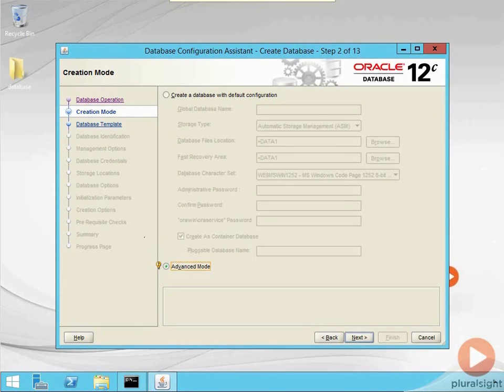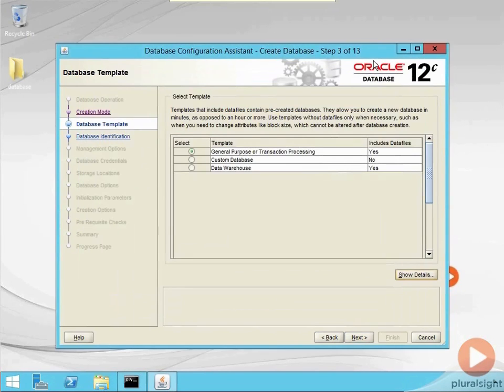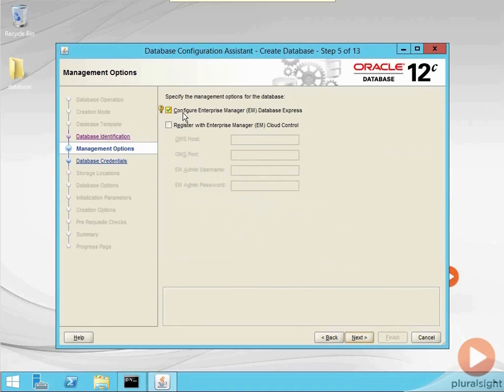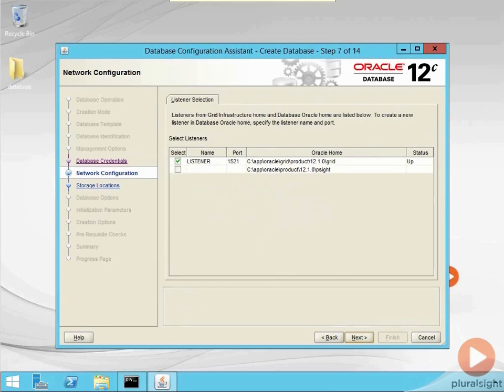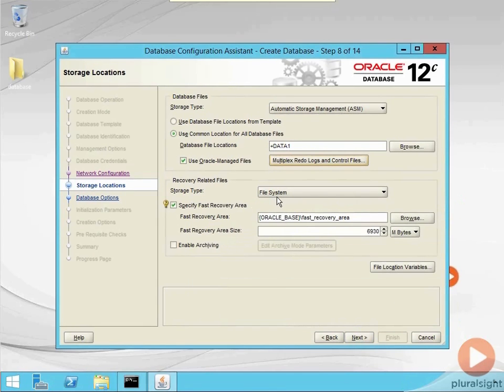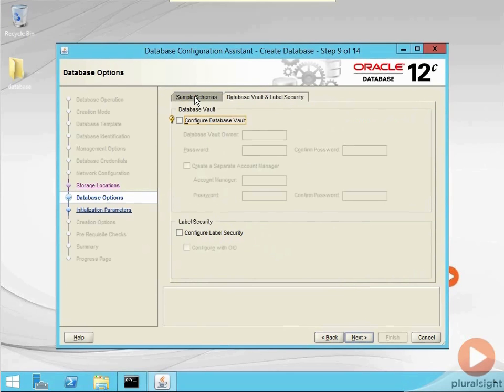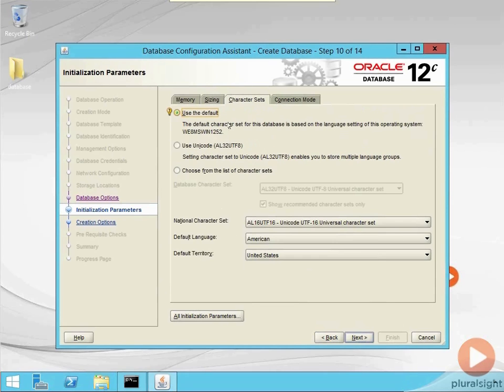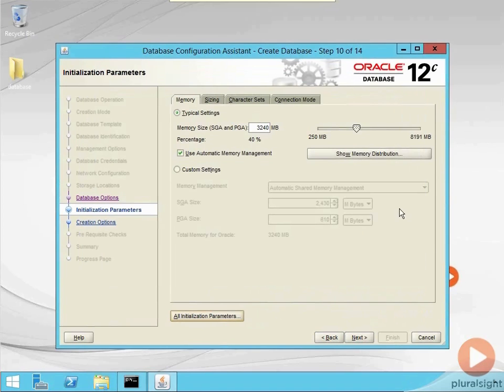41 Creating a Database in Oracle Database 12c Demo 2 Configuring Advanced Database Installation Opti